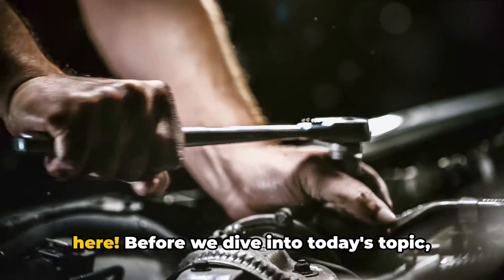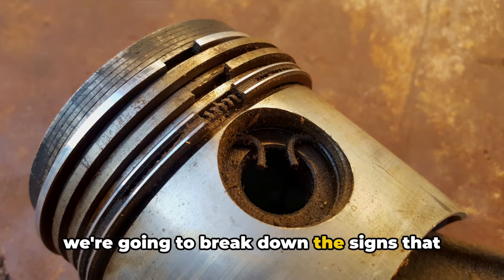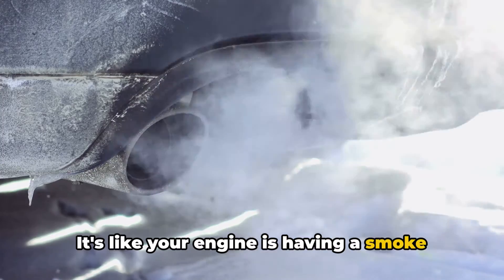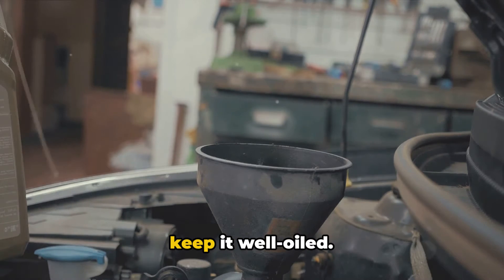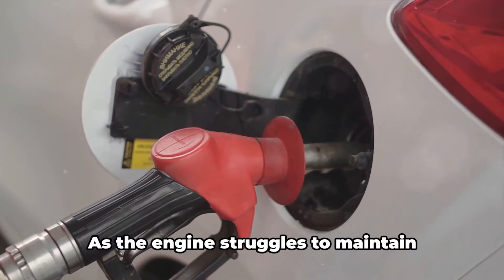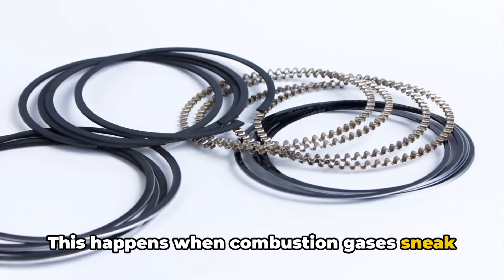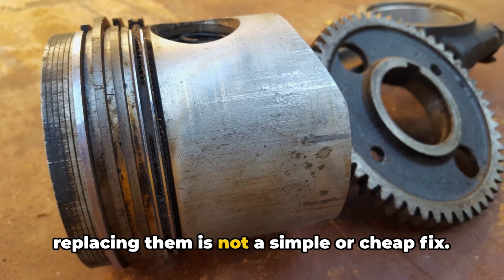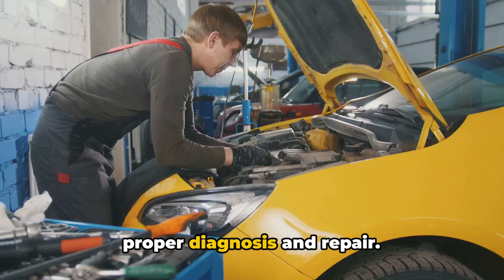Worn Piston Rings Symptoms: 7 Bad Signs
Worn Piston Rings Symptoms. In this video you will learn the 7 signs of bad piston rings.

In this video, I discuss the common signs of bad piston rings, including excessive exhaust smoke, increased oil consumption, reduced engine performance, poor fuel economy, engine misfiring, blow-by, and knocking or pinging noises. Discover what to look out for if you suspect your vehicle has damaged piston rings and understand the importance of addressing piston ring failure early to prevent further engine damage.

If you're experiencing any of these worn piston rings symptoms, such as blue exhaust smoke, higher than normal oil consumption, decreased engine power, increased fuel consumption, misfiring, or unusual engine noises, don't ignore them! Worn or damaged piston rings can lead to serious engine problems if left unchecked.

I'll explain how bad piston rings can affect your engine's performance and efficiency, and why it's crucial to get your vehicle checked by a trusted mechanic if you suspect piston ring failure. Catching worn piston rings early can save you from costly repairs down the road.

Whether you're a car enthusiast or simply want to keep your vehicle running smoothly, understanding the symptoms of worn piston rings is essential. Join me as I share my knowledge and experience to help you diagnose and address damaged piston rings in your engine.